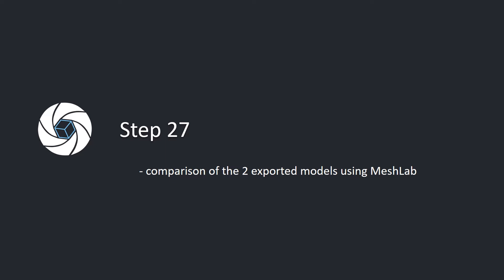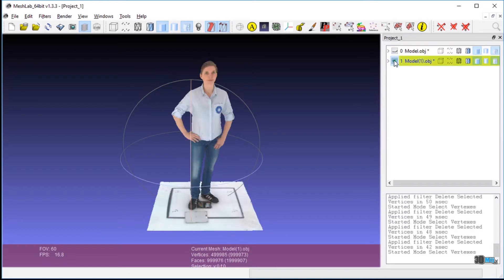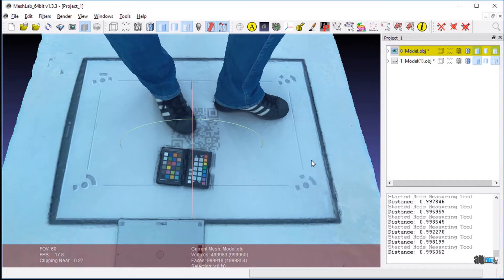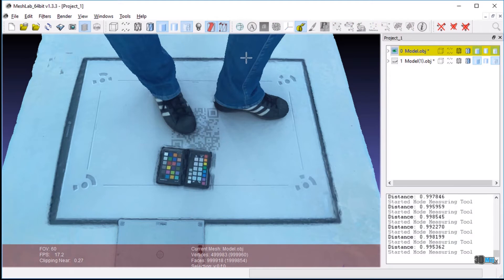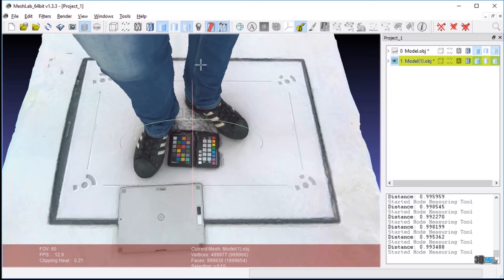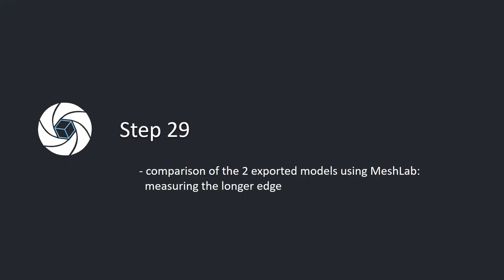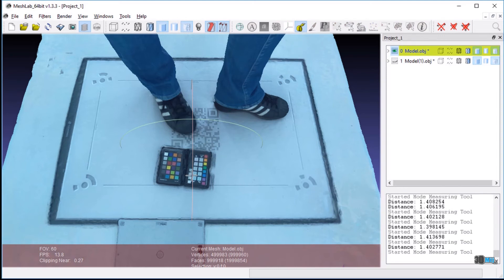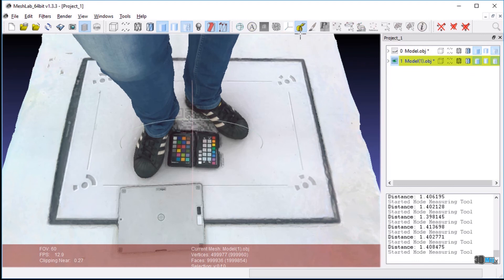Coordinate System Preservation with XMPs part 3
Model comparison: a comparison of the reconstructed model with the one computed using the XMP workflow.